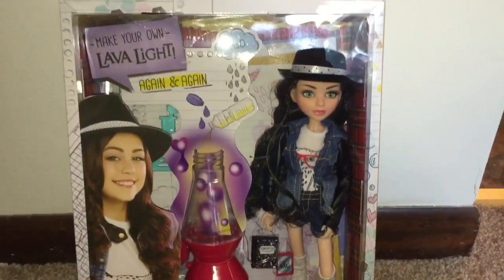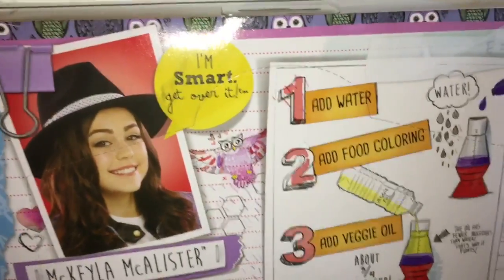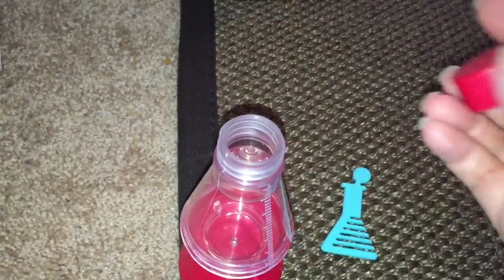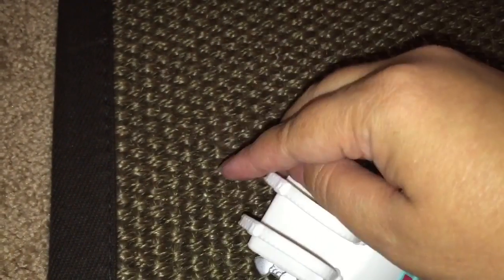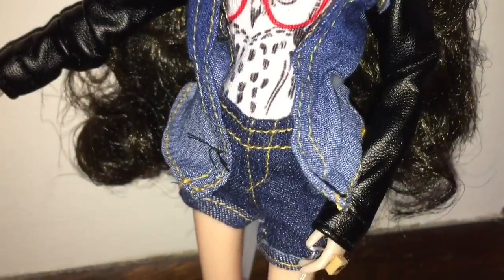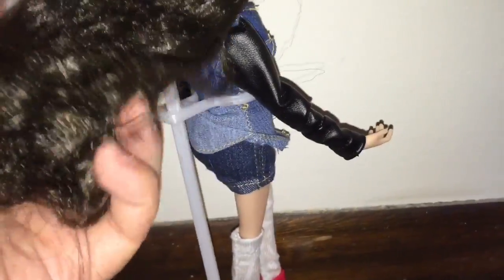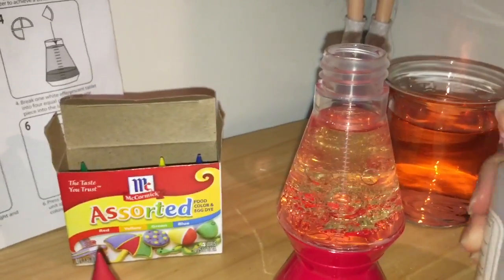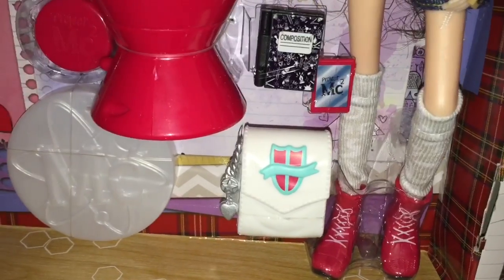Project MC2 Doll Review: McKeyla's Lava Light [MCKEYLA MCALISTER]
Here's our review of Project MC2 doll plus experiment, "McKeyla's Lava Light," featuring Ms. MC2 herself, McKeyla McAlister. This is my daughter's favorite doll, and her experiment works quite well, so I was pleased with this one as a STEM toy plus collectible.